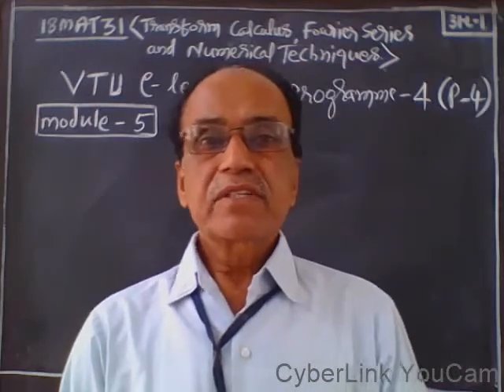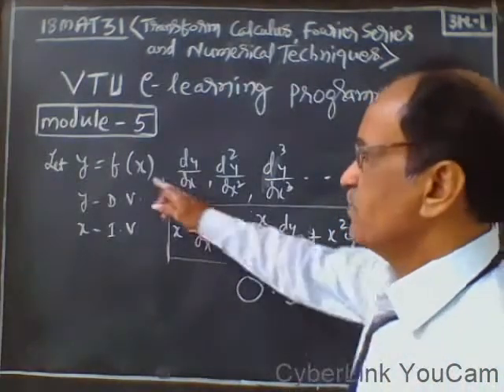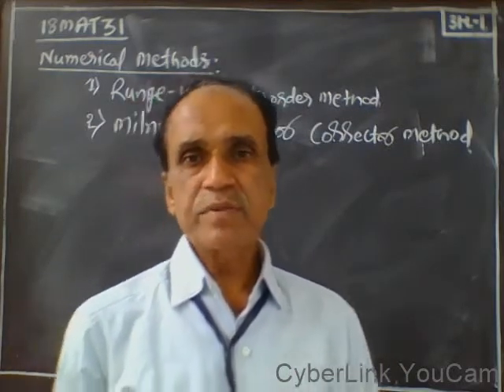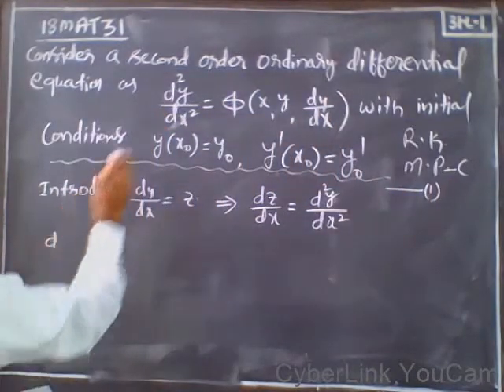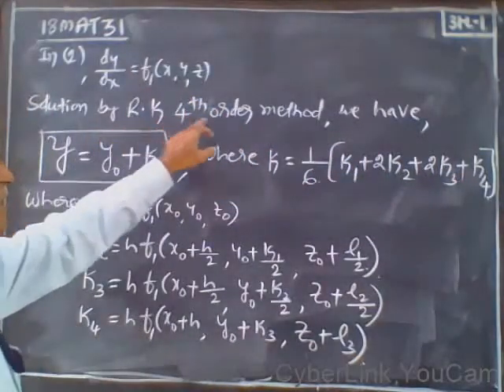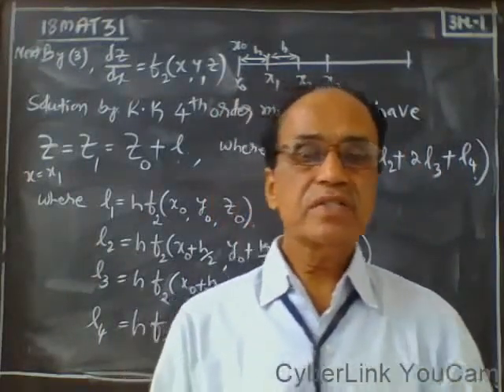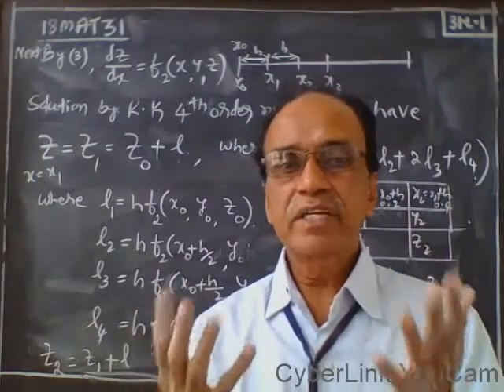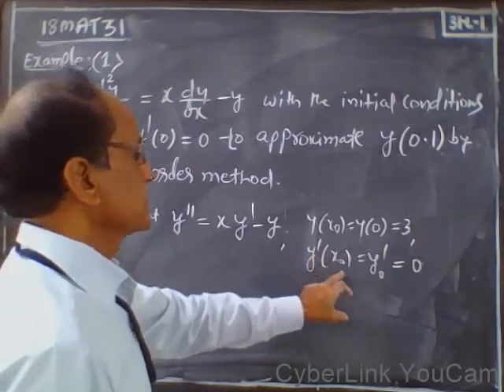Module 05 - Session 01